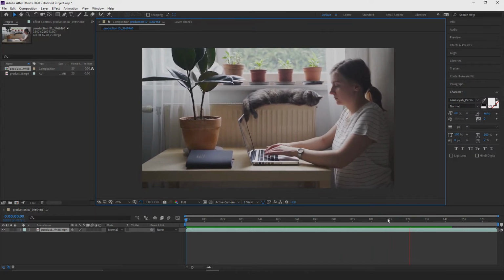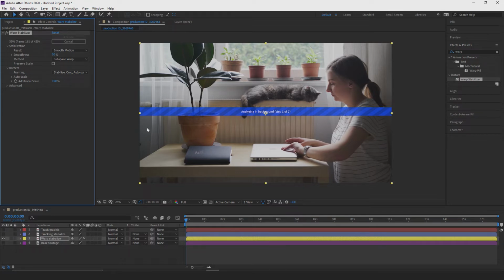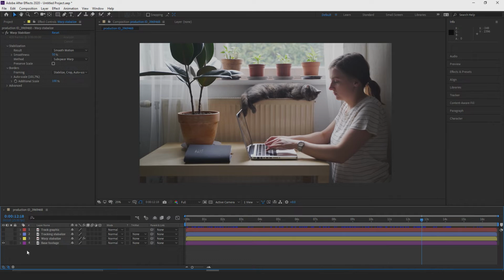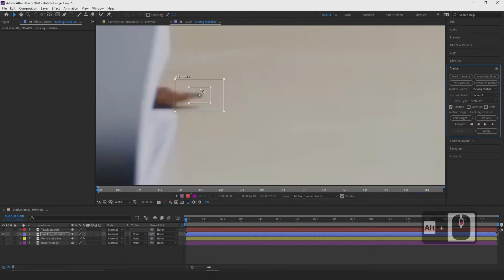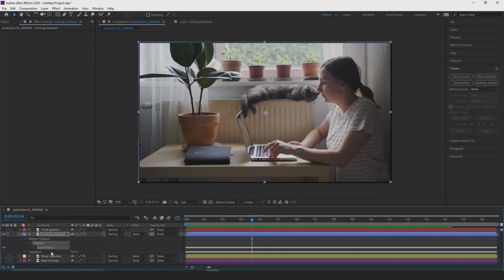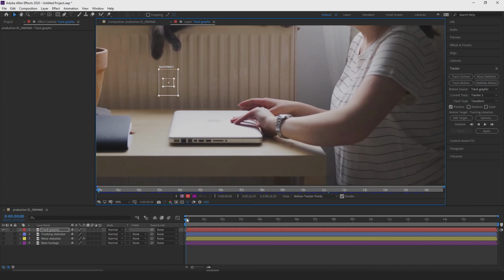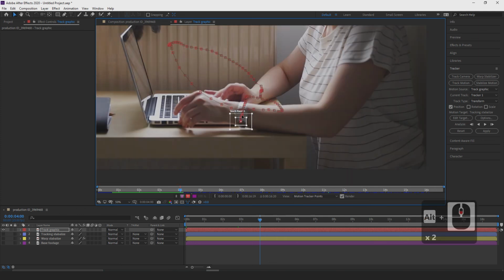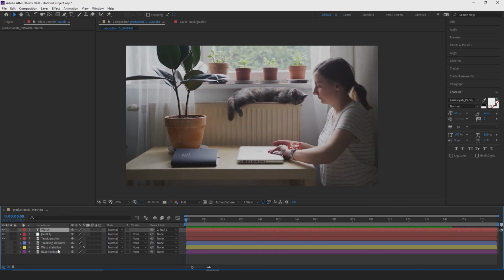DDTE6211 - Class 2 - Session 1 - Stabilizing and Tracking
MP4 Submission

MP4 Submission

MP4 Submission